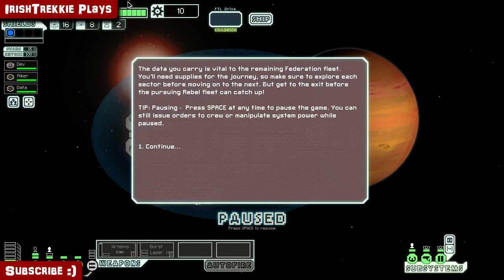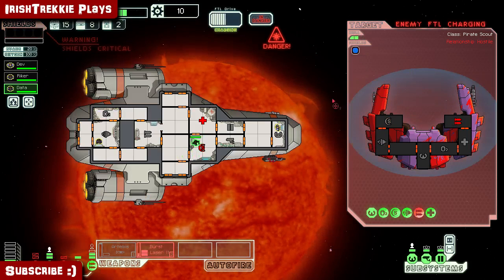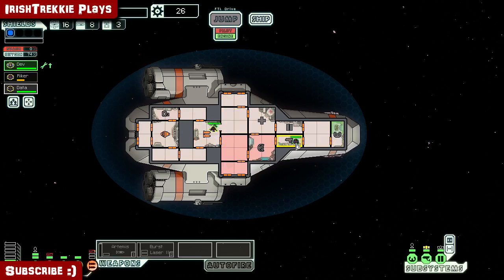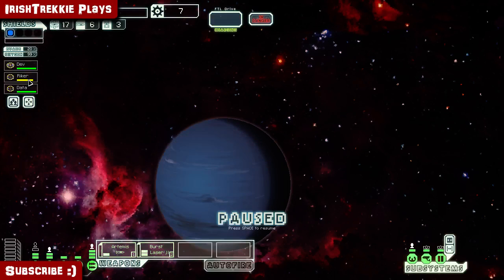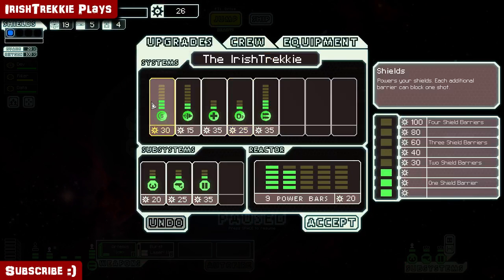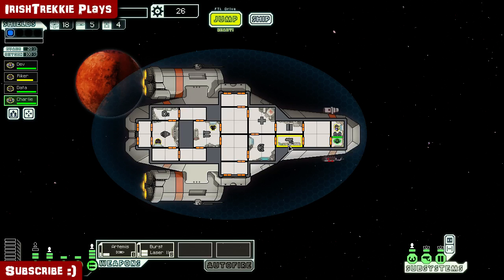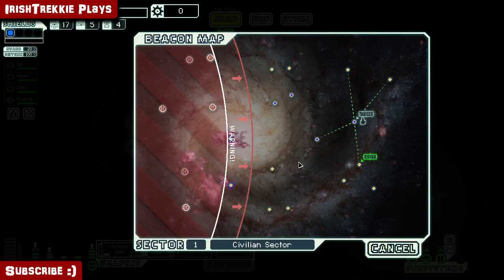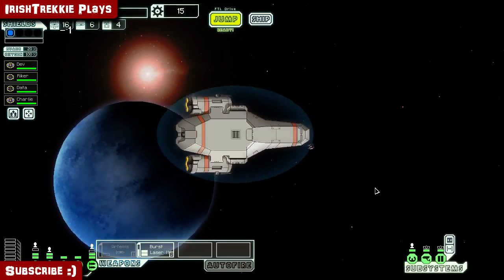IrishTrekkie plays FTL #6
Join me

FTL, Faster, Then, Light, Space, Sim, Simulation, Rebels, Federation, Pirates, Mission, Game, PC, Mac, Steam,